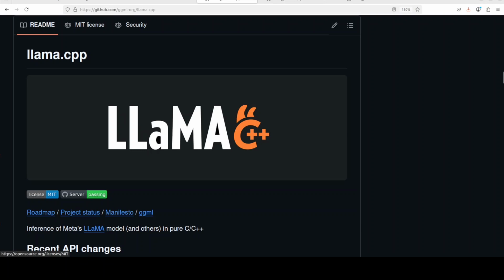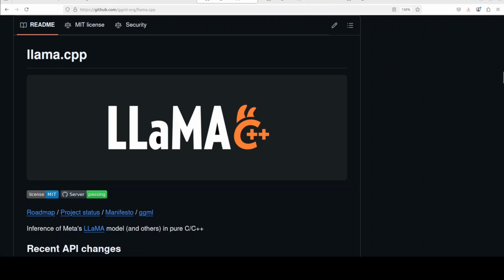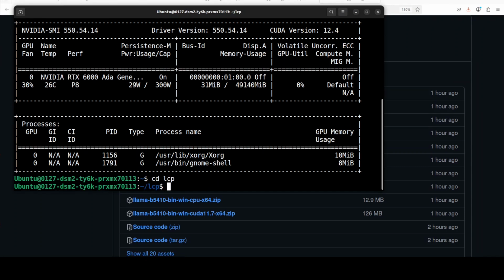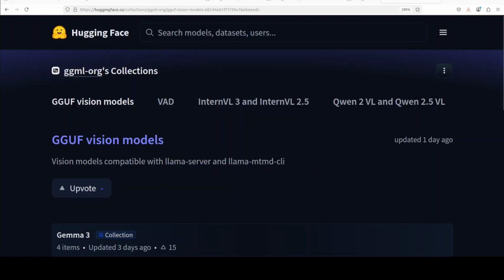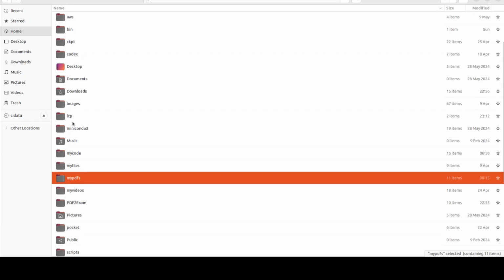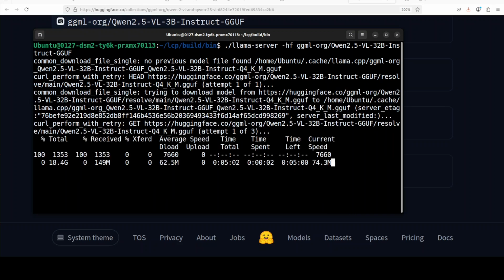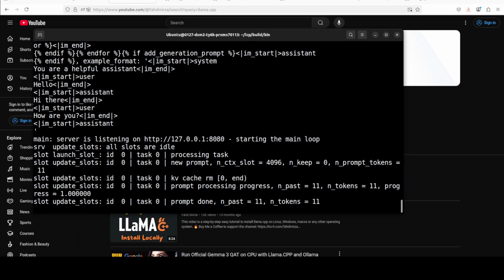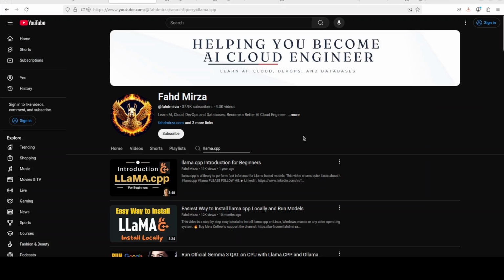Serve Vision AI Models on CPU with Llama.CPP Locally: Hands-on Tutorial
This video locally installs Llama.CPP with vision model support and shows how test and serve models locally.